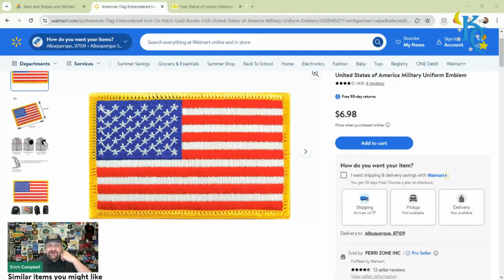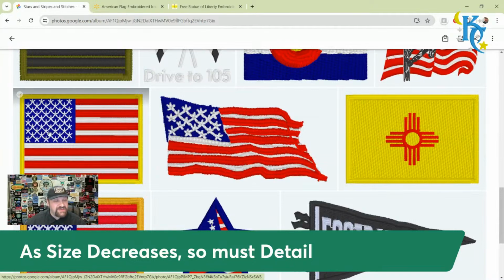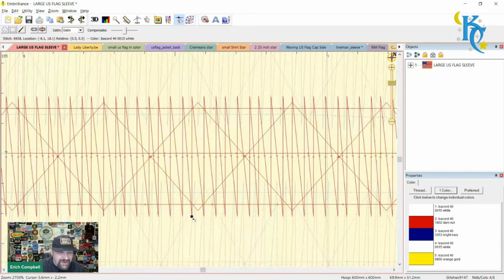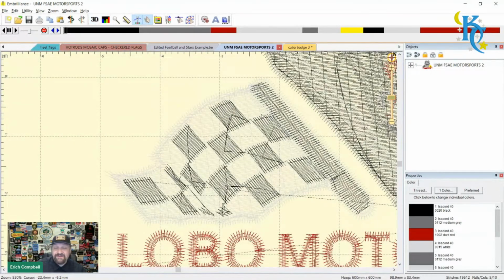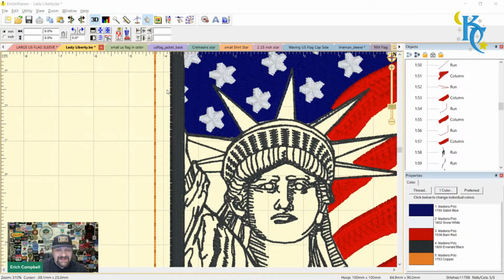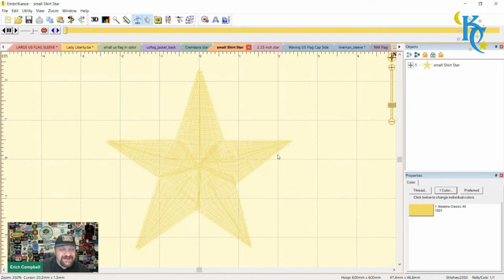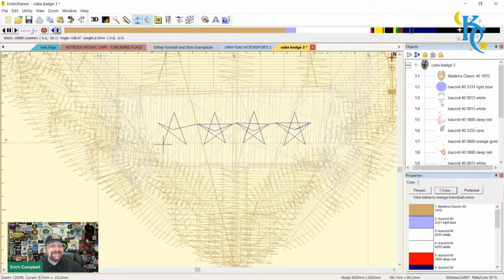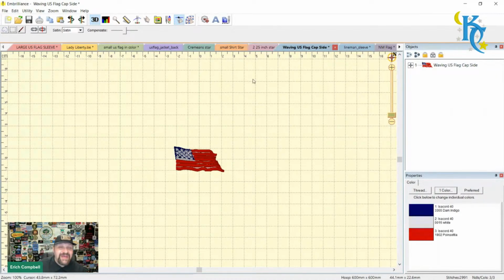The Takeup: Ep. 195 - Stars & Stripes & Stitches: Learning from Flag Embroidery Designs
You don't have to be from the USA to learn a great deal from the classic flag embroidery design. With the way we put the flag in so many situations and permutations at every size, shape, and description, embroidered flag designs can teach you a great deal about detail levels at certain sizes, pathing designs for minimal movement, pull and push compensation, and so much more. Throw in more flags along with the stars & bars, and you have a world of designs you might see every day and think are simple, but have tons to teach about quality embroidery and digitizing. Join me for this 'make up' episode and share your flag design input live at 2:30 Mountain time on 7/12.

Want to create live streams like this? Check out StreamYard and get a $10 credit